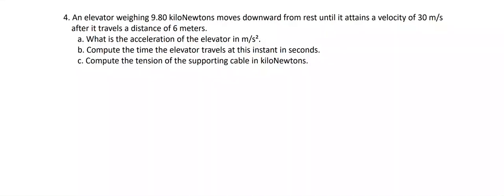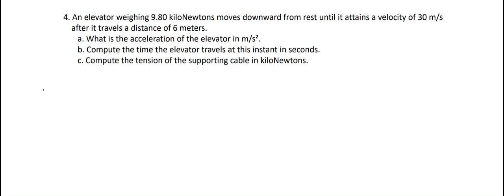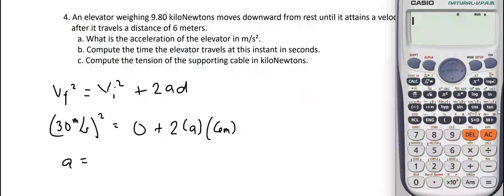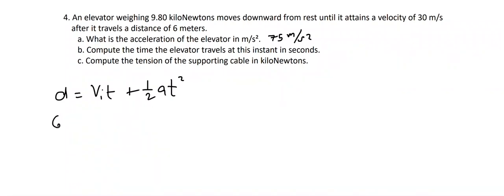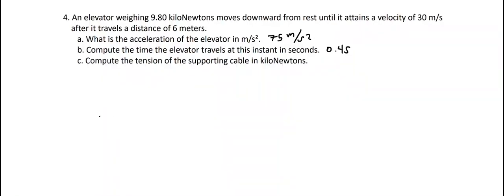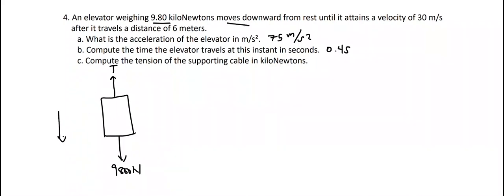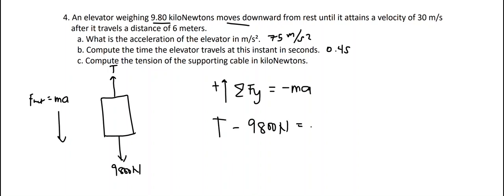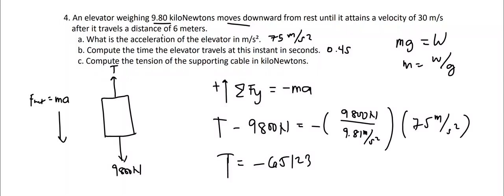Dynamics - Sample Problem 4 (Descending Elevator)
An elevator weighing 9.80 kiloNewtons moves downward from rest until it attains a velocity of 30 m/s after it travels a distance of 6 meters.
a. What is the acceleration of the elevator in m/s².
b. Compute the time the elevator travels at this instant in seconds.
c. Compute the tension of the supporting cable in kiloNewtons.